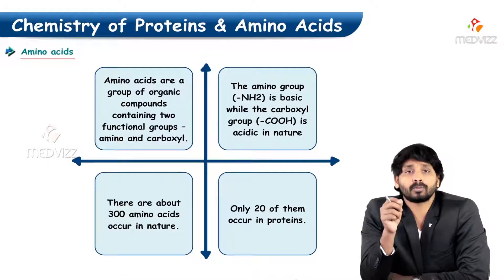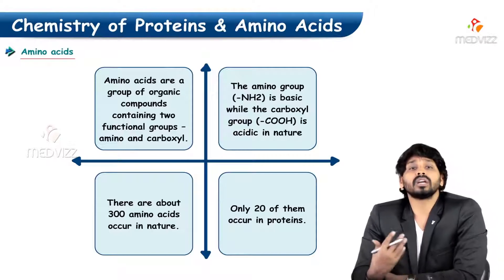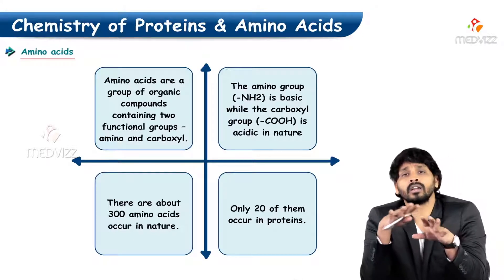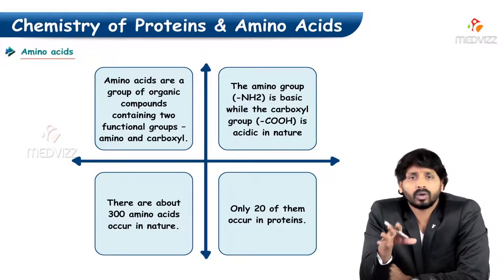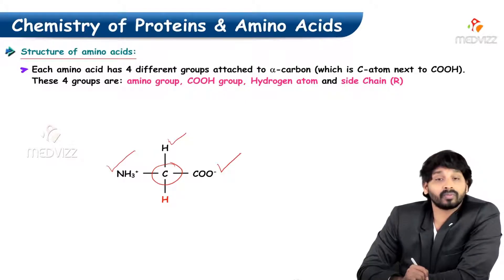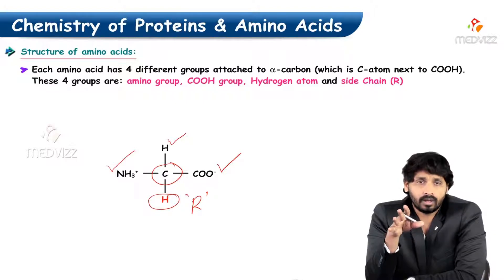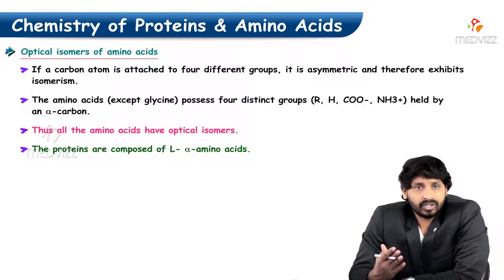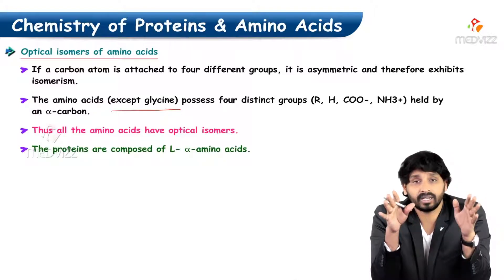31. Structure of Amino Acids